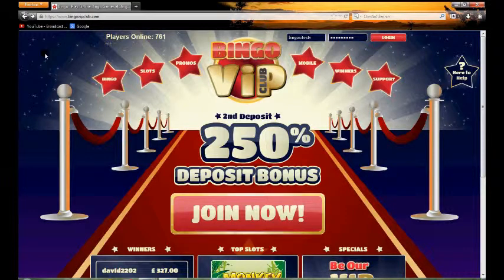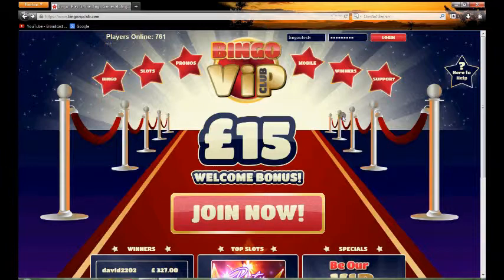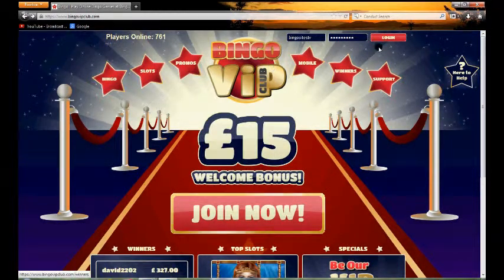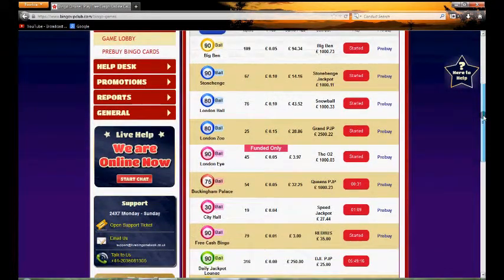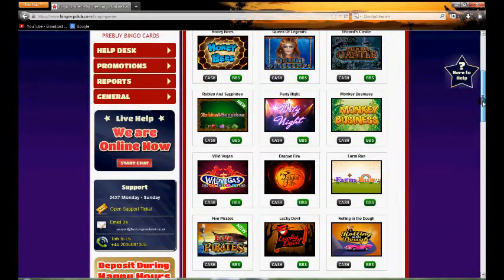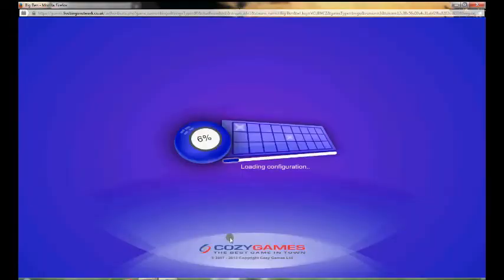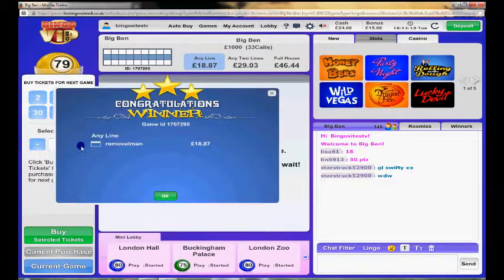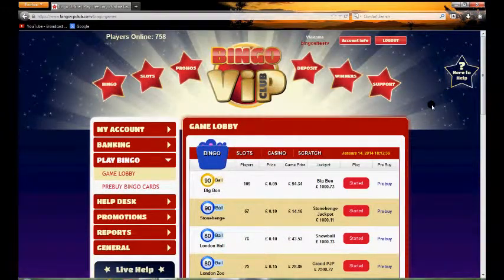Bingo VIP Club Review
for the full review.

For more bingo reviews, free bingo sites, exclusive bonus codes and much more be sure